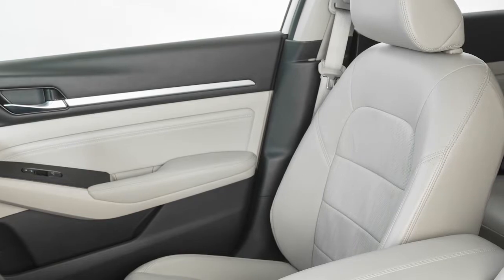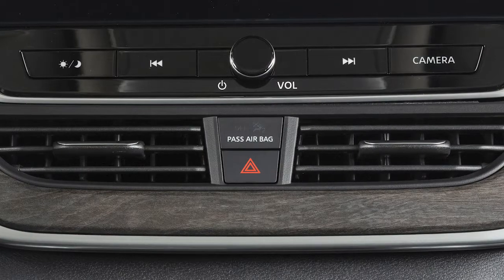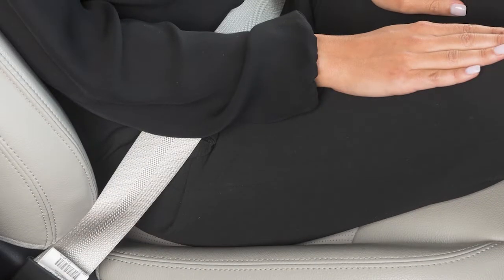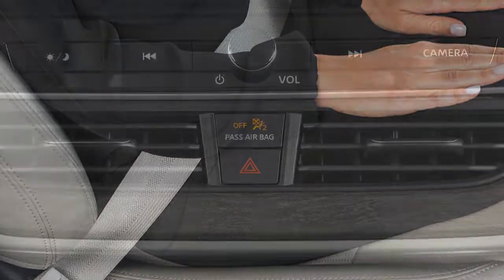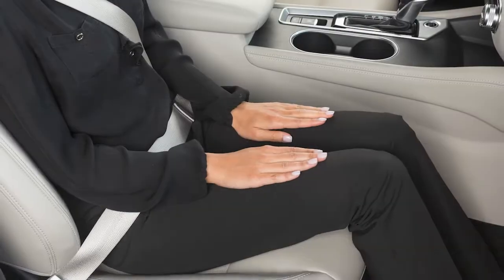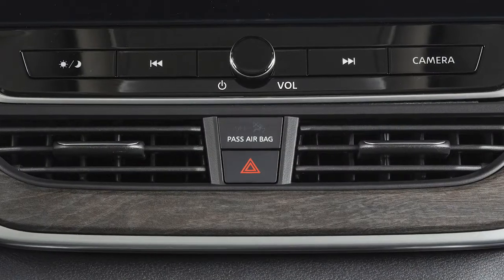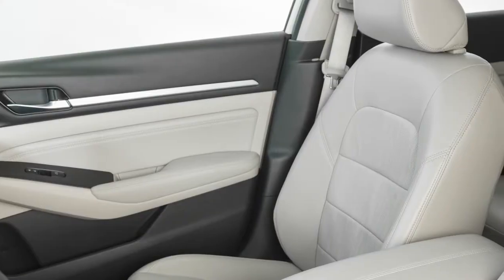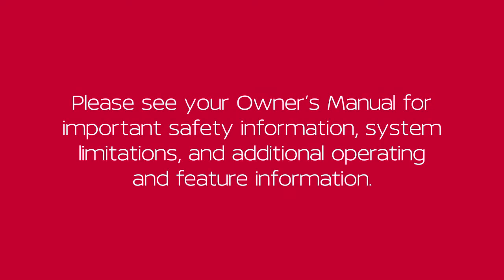2023 Nissan Altima - Front Passenger Air Bag Status Light